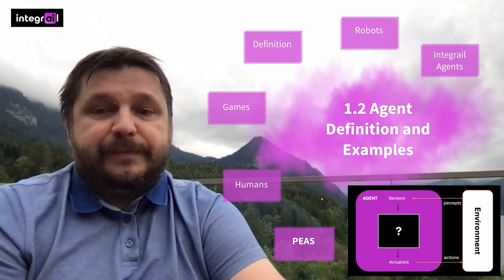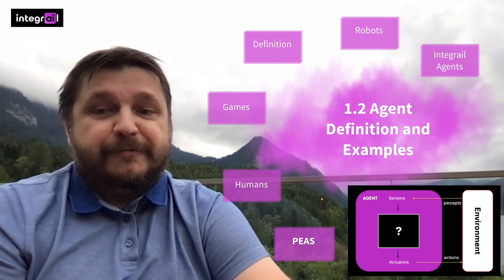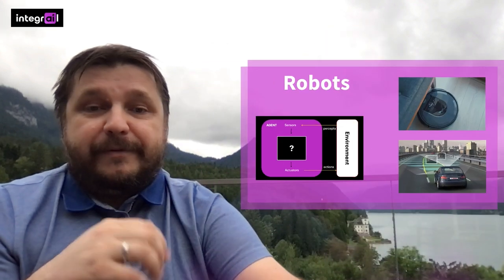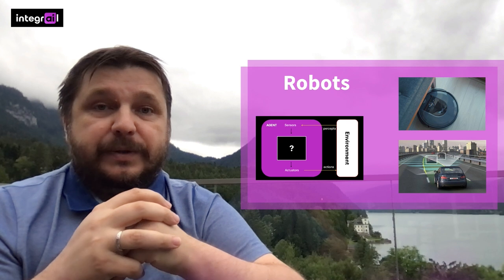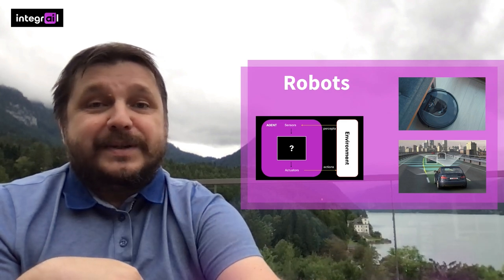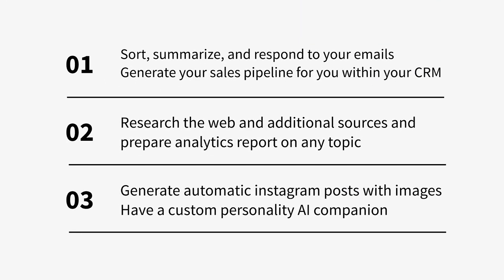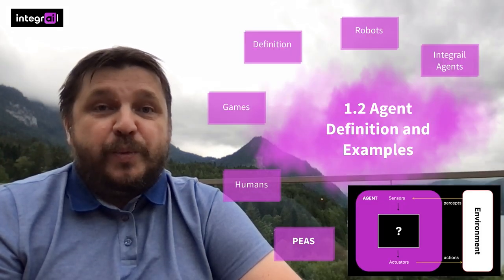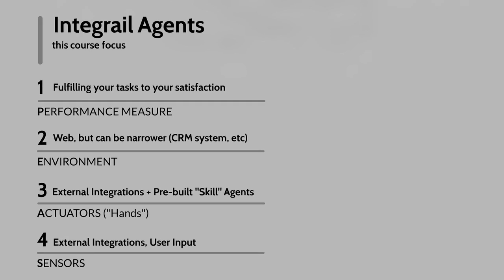002 ICP: AI Agents Definitions and Examples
In this video, we discuss different types of AI Agents and how we can start implementing them on Integrail.ai